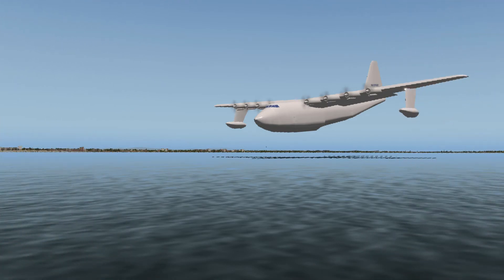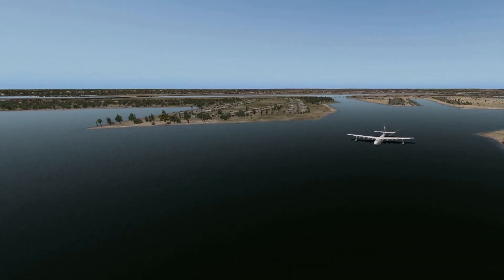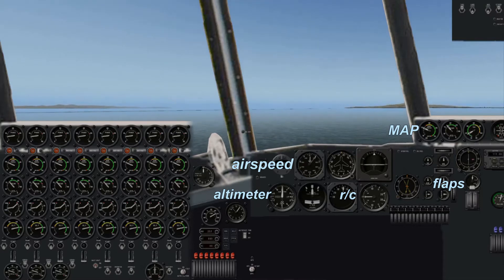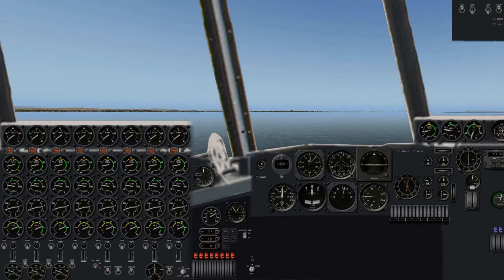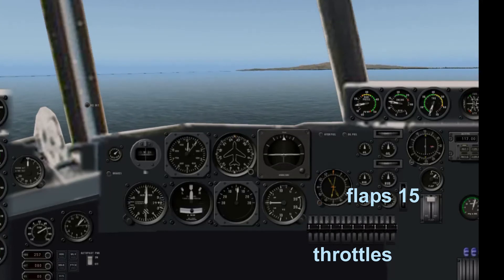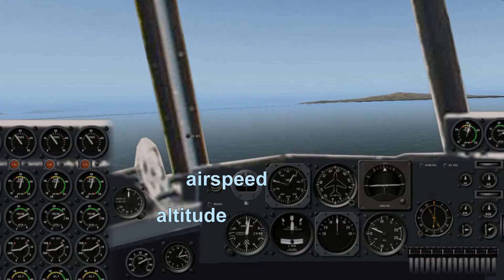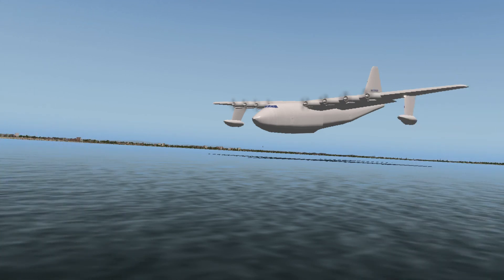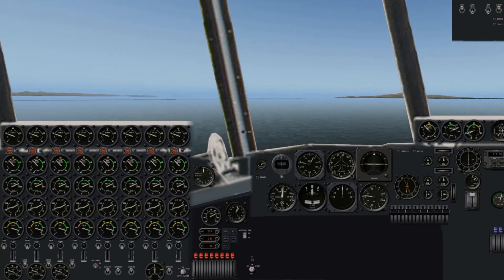Spruce Goose [H-4 Hercules] 1st Flight in Long Beach harbor simulated on X-plane!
Chapter 1: Simulation of Spruce Goose (H-4 Hercules) only flight on X-plane. Investigation by an Aeronautical Engineer & Pilot of how Hughes' lowering flaps resulted in this flight. Conclusion reached - Howard intended on flying the H-4! Simulation of various configurations. Set in Long Beach harbor.